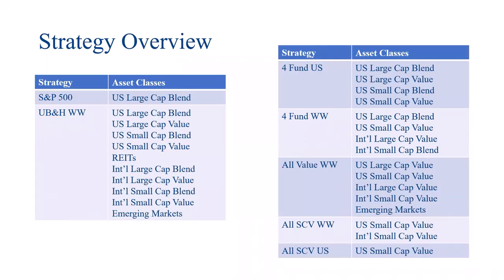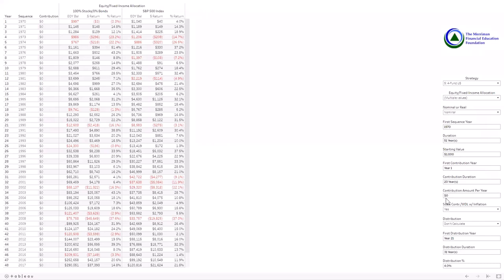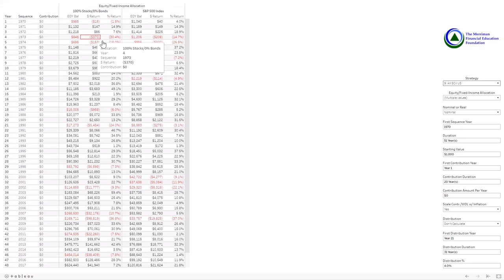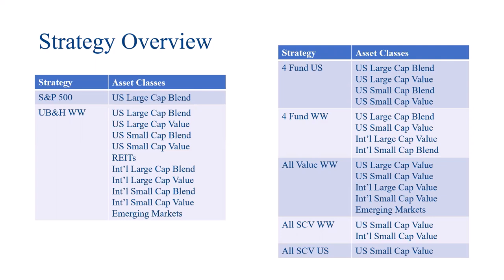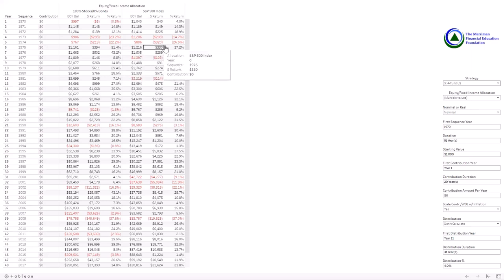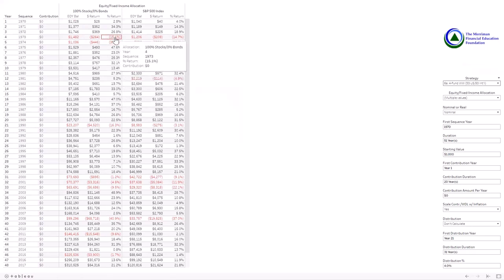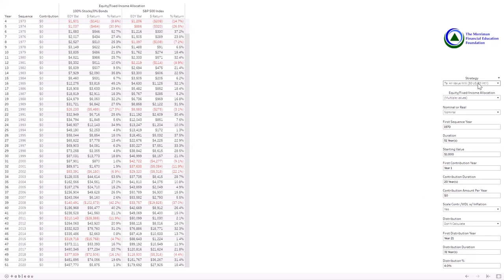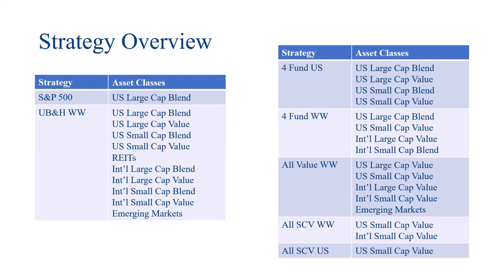Strategy Deep Dive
This video focuses on using the Merriman Financial Education Foundation Lifetime Investment Calculator to better understand the recommended strategies. We present the Equity asset classes for each strategy and show how the calculator can be used to better understand the past.